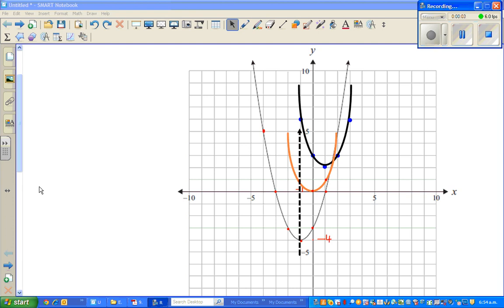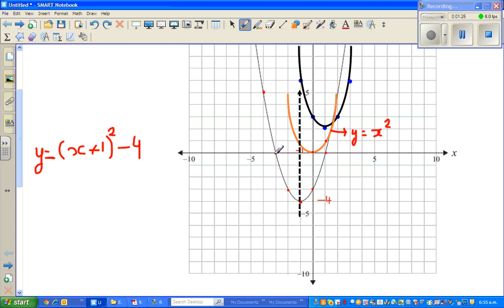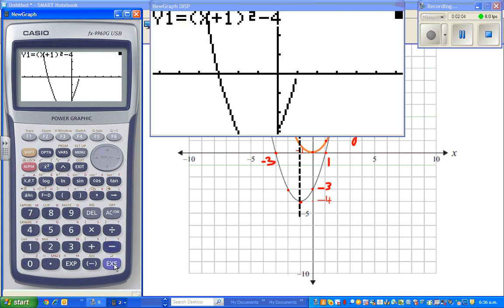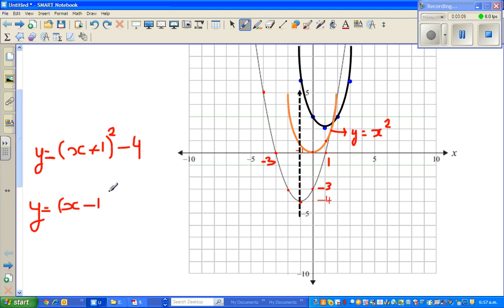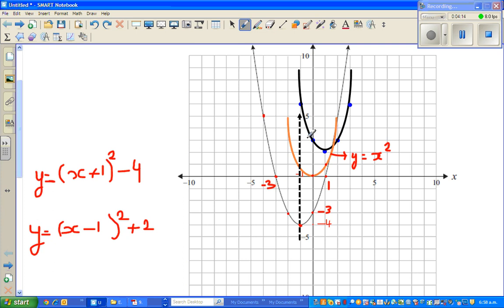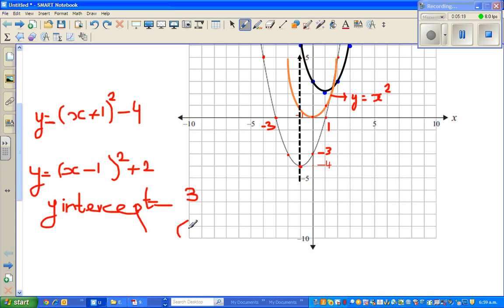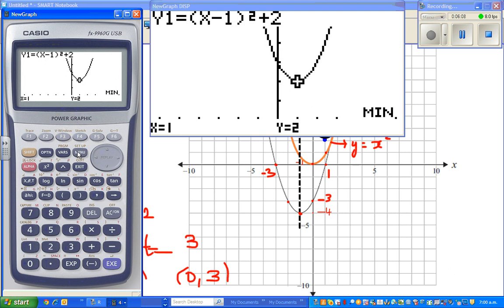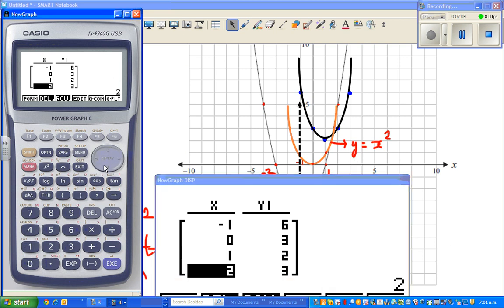Transformation of basic parabola y =x^2